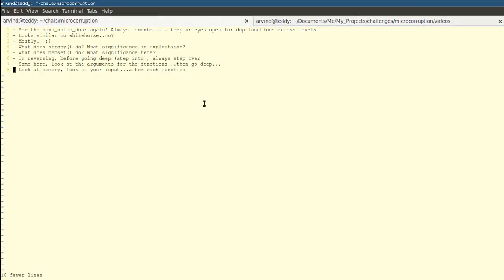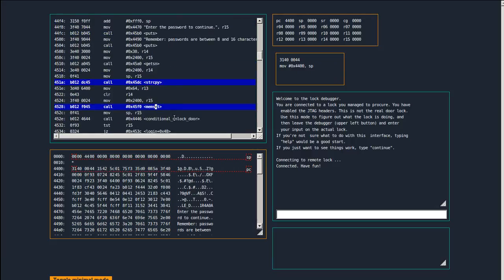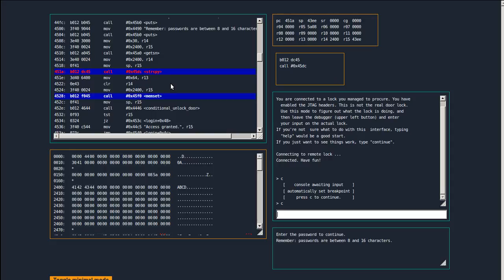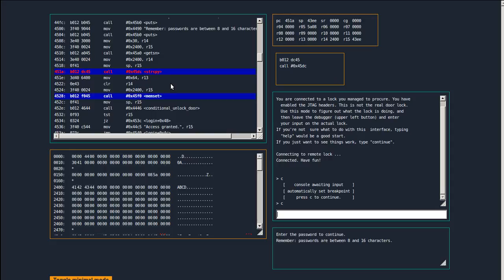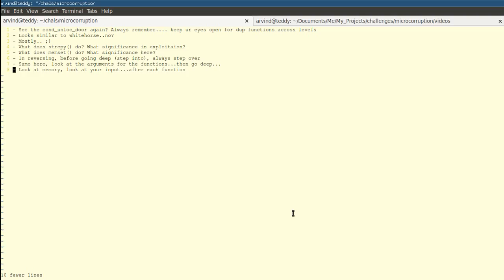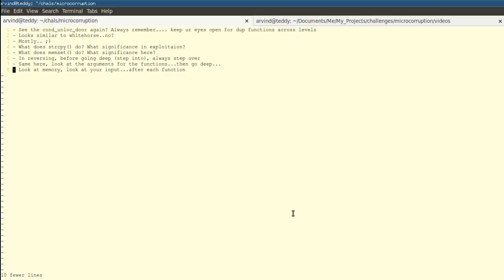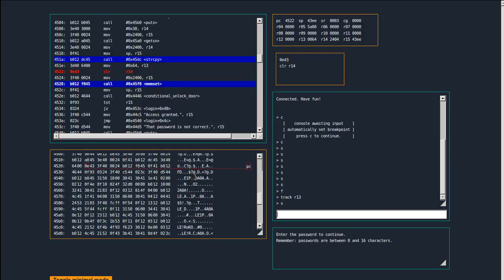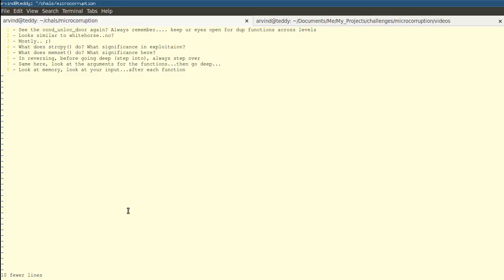montevideo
Microcorruption CTF - Hints per level :)